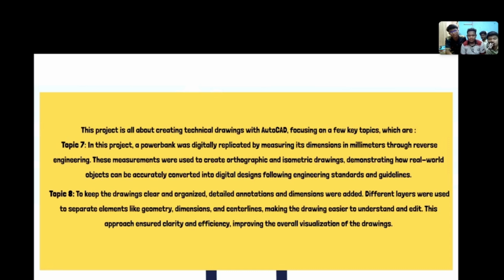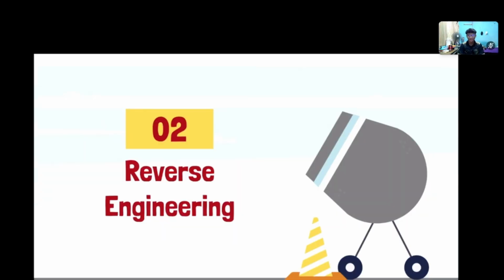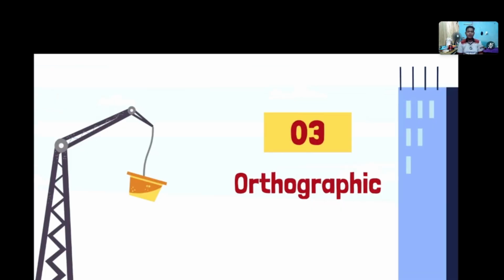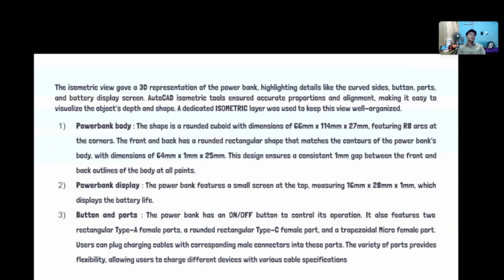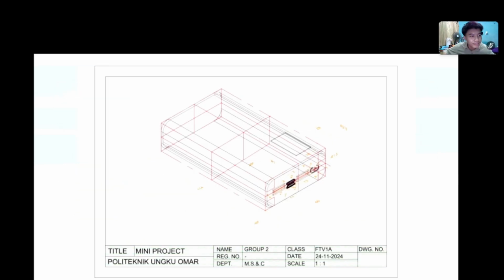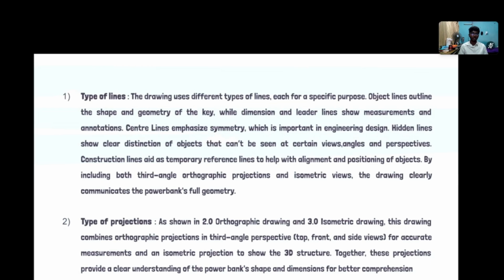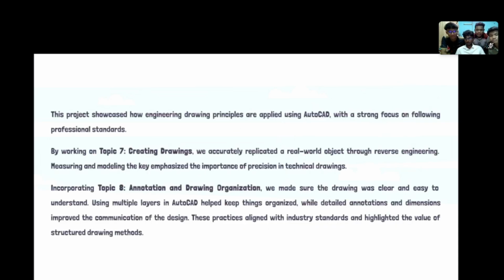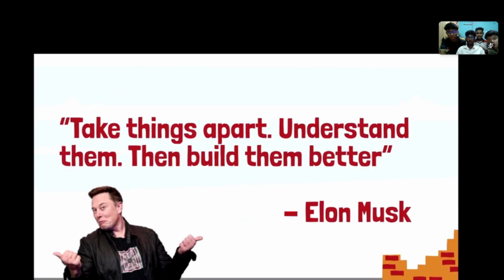Group 2 mini project presentation